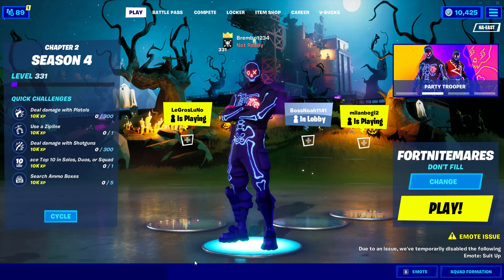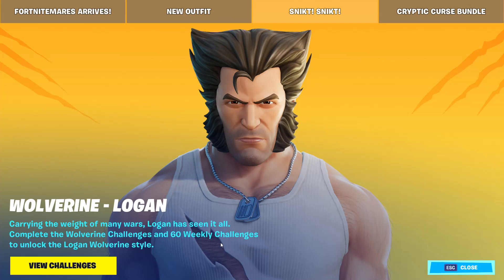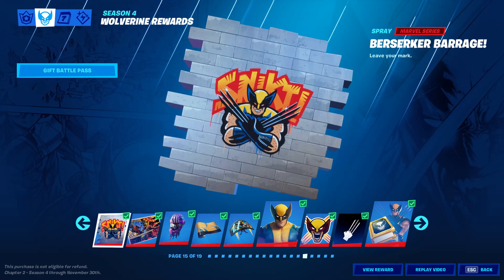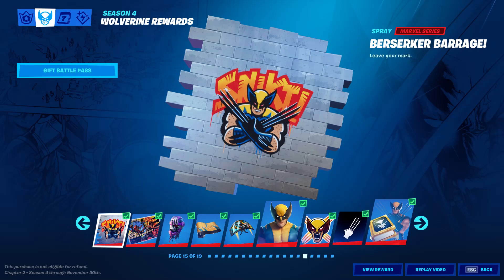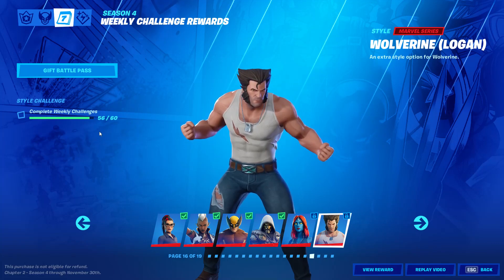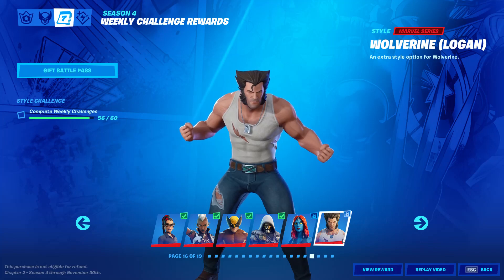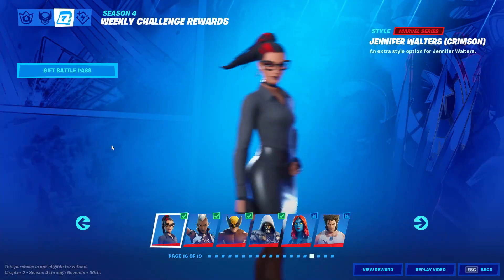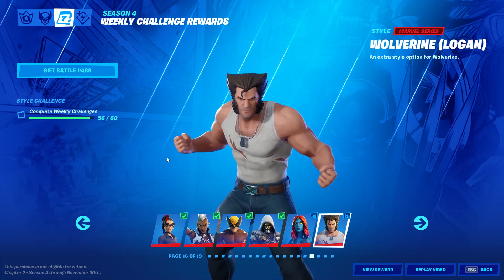HOW TO UNLOCK LOGAN WOLVERINE EDIT STYLE IN FORTNITE CHAPTER 2 SEASON 4 !!! WOLEVERINE LOGAN STYLES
IN THIS VIDEO I WILL GO OVER

HOW TO UNLOCK WOLVERINE LOGAN EDIT STYLE FORTNITE
HOW TO UNLOCK LOGAN WOLVERINE EDIT STYLE FORTNITE

GGS ;)